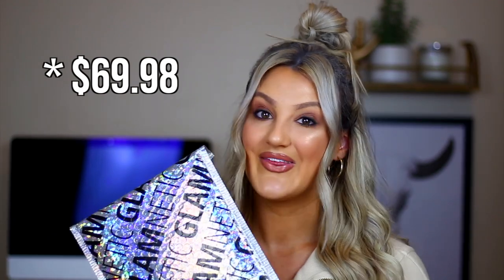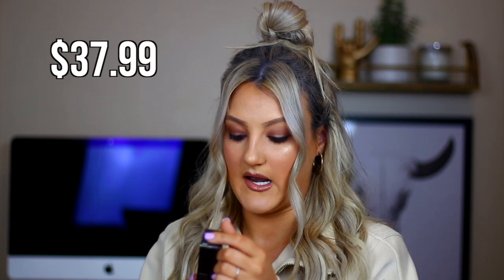Testing out MAGNETIC EYELASHES! Are they worth the hype?! I GLAMNETIC LASHES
In today's video we are testing out a pair of magnetic lashes, to see if they are worth the hype! I found mine on instagram from a brand called Glamnetic Lashes. Are they worth the price? Do they really work? Let's find out!